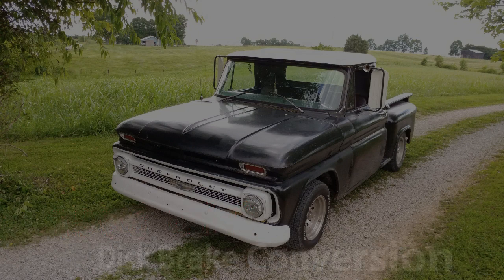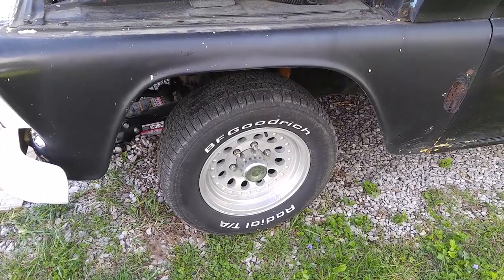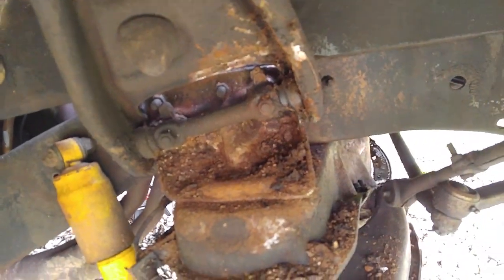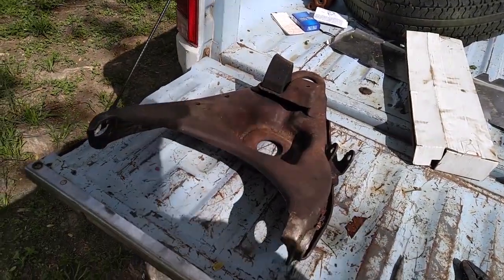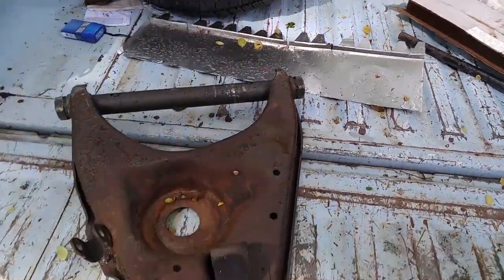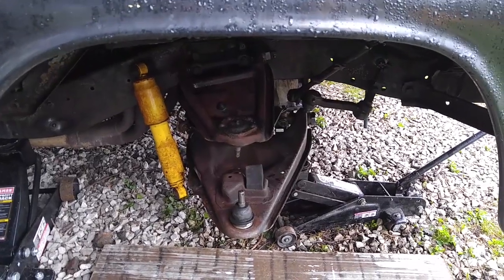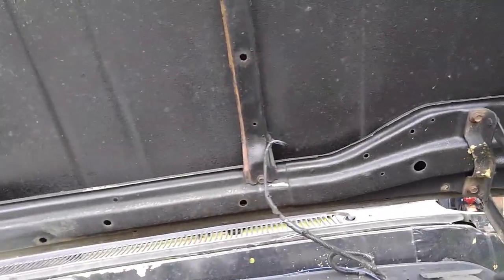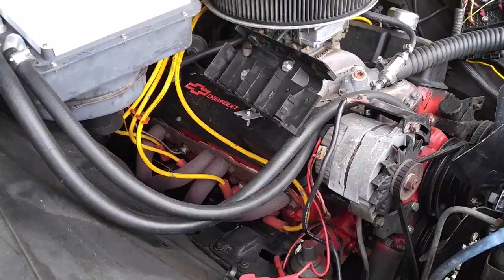1966 C10 Disk Brake Conversion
73-87 C10 spindle swap.
My disc brake upgrade.
I did my upgrade by adapting 1975 C10 truck parts to the stock 66 suspension and steering because the whole suspension swap is hard to find around here. Iron scrap prices jumped way up a couple years ago and a lot of the trucks were crushed. Also this is a spindle swap not a crossmember swap. Although the crossmember swap is ideal since you upgrade to better control arms and such, you would have to remove the dog house, pull the engine etc etc. The spindle swap is the easiest.

ALSO ALSO. Recently spindle kits and rotors have been hitting the aftermarket and prices are coming down. BUT, you may have to special order a rotor for the kit whenever you need to do a brake job. with this swap, everything is readily availabe at AutoZone, Oreillys or any other parts store for a square body brake set up.

Parts I used for my 66 Power disc brake upgrade.
1. Spindles from 91 Chevy van (same as 73 to 87 Chevy c10)
2. All related brake and steering parts for 1975 C10
a. Brake calipers and pads (autozone)
b. Brake caliper hoses (Autozone)
c. Rotors (Autozone)
d. Upper and lower ball joints (Moog units from RockAuto)
e. Outer tie rod ends (AC Delco from Rockauto)
from (AutoZone)
f. Dust caps and banjo bolts (autoZone)
3. Brake booster CPP unit from Classic Industries ($300)
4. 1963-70 Chevy-GMC Truck Tie Rod Adjusting Sleeves, For DISC BRAKE CONVERSIONS from PerformanceOnline.com ($50) This makes it all work.
5. Outer tie rod ends for 66 C10 (these will be used for inner tie rods with the adjuster sleeves since the 75 C10 are right hand thread.
REPAIR PARTS not part of upgrade but may be necessary once you start digging in to things.
1. Lower Control Arm Shaft Kit from Oreillys. $28 to $58
Unless you truck was very well taken care of, the shaft ends caps will probably be very very worn out...mine were shot!
2. Lower control Arm ubolt kit UPGRADE. I fabbed a set of brackets for temporary but replaced with kit.(Dorman 13503)

This does not count new brake lines and fittings since you may choose to do things several different ways. But figure on anywhere from 50 to 100 dollars depending on how fancy you want to get.

Words of caution:
My lower ball joints had to be shimmed to fit tightly into lower control arm. My guess is that the arms are so worn out that the hole was wallowed out slightly. I used some thin sheet metal (almost paper thin) wrapped around the ball joint and they pressed in very tight. Just want you to be aware.